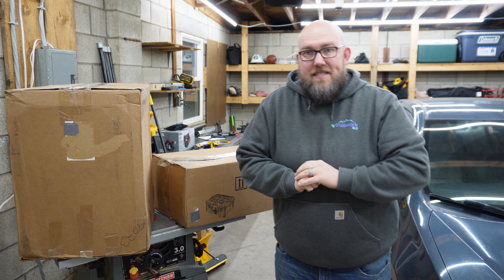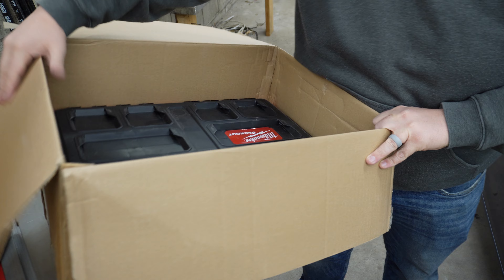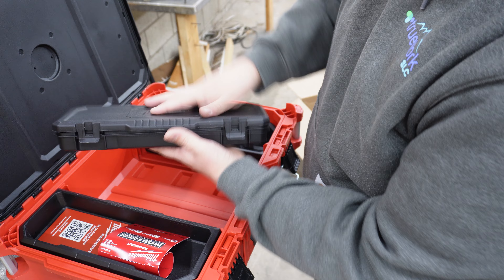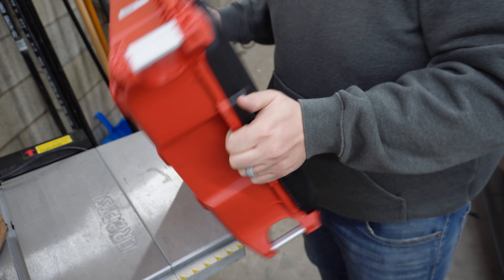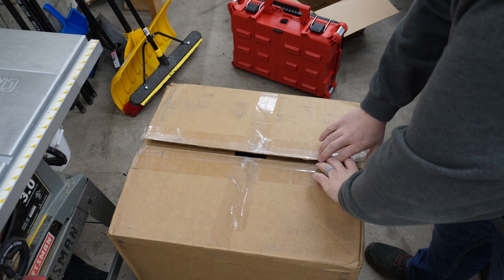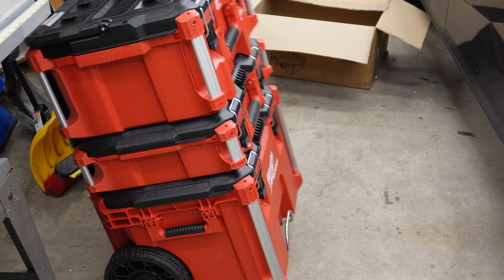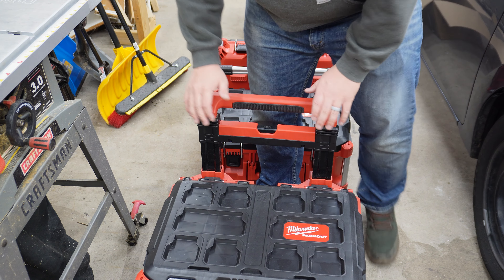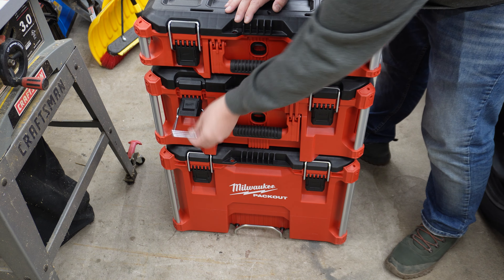Milwaukee Packout Unboxing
I won this @MilwaukeeTool Packout in a drawing hosted by @731Woodworks He did a full length video review comparing this Packout system with Kelin & Flex Tool's versions. The first thing I had to do is pack them full of my collection of DeWalt tools just to make someone mad.

Thanks again to Matt for this awesome system